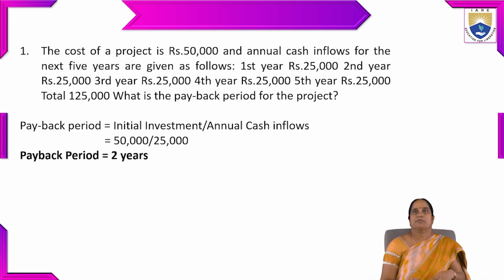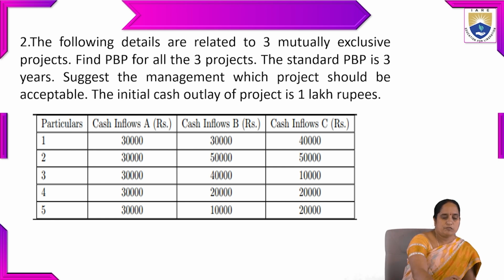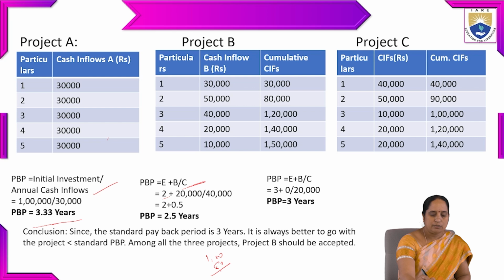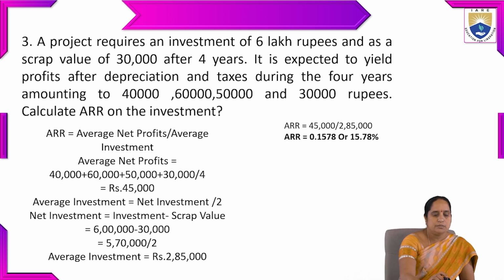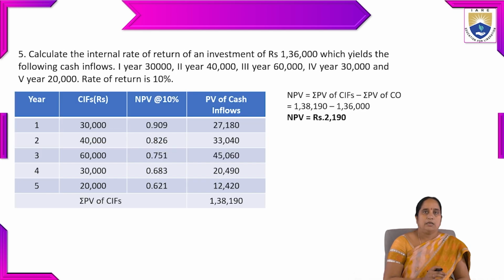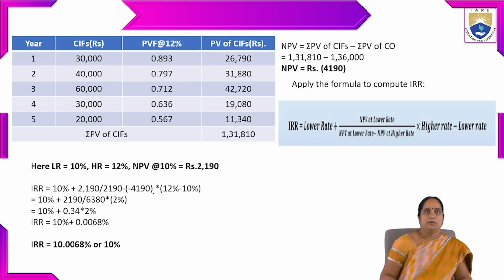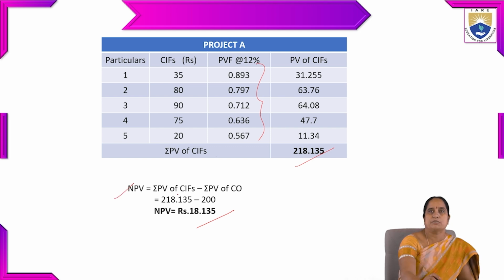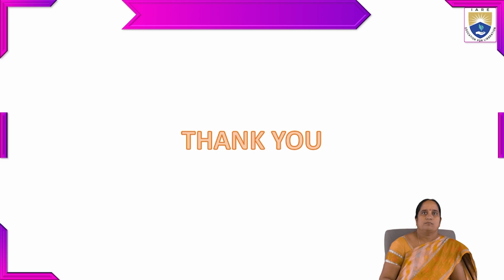Problem Solving Capital Budgeting by Dr. K Jagannayaki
Problem Solving Capital Budgeting by Dr. K Jagannayaki | IARE

Telangana, India.